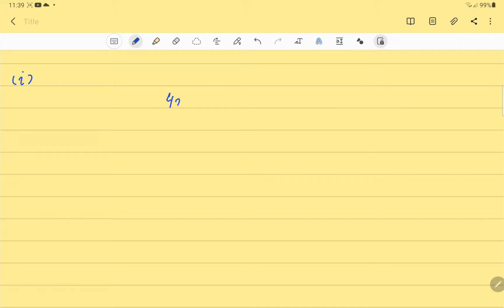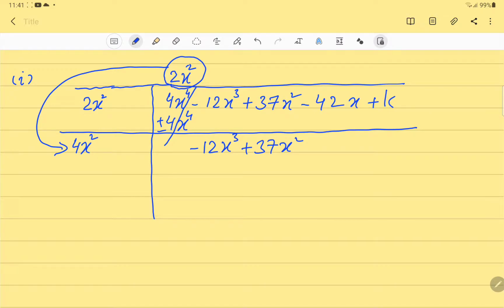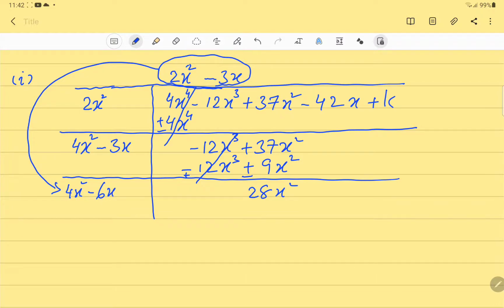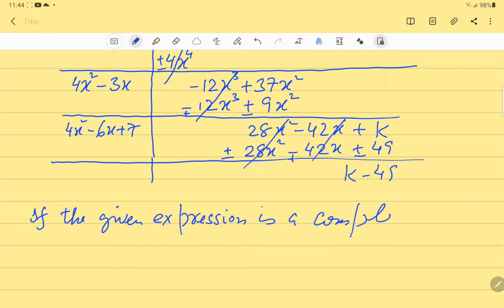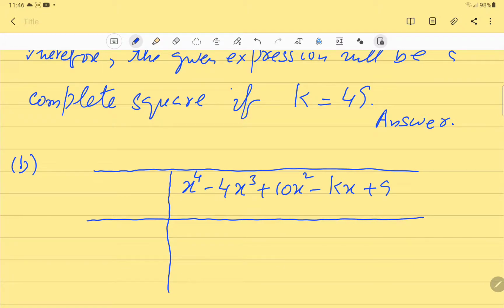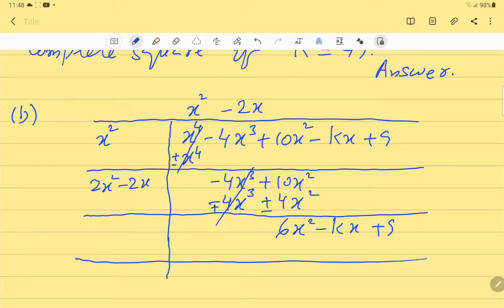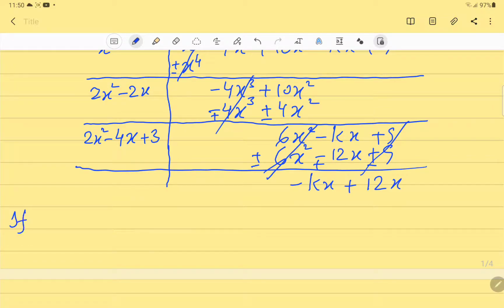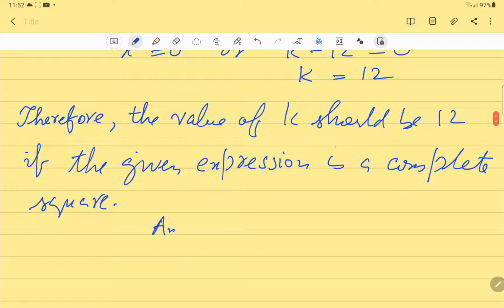Square Root of Algebraic Expressions using division method Class 9 | Square Root of Polynomials